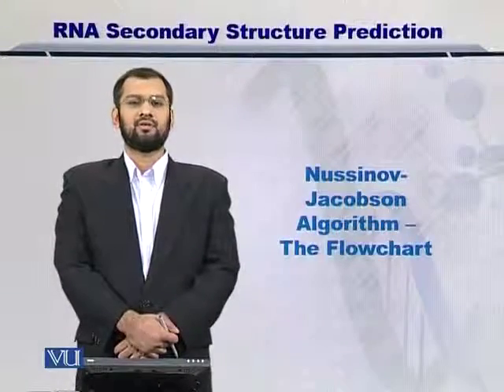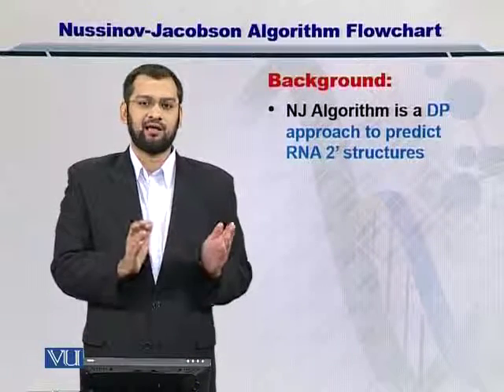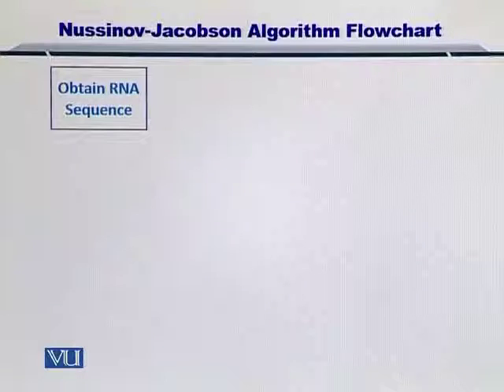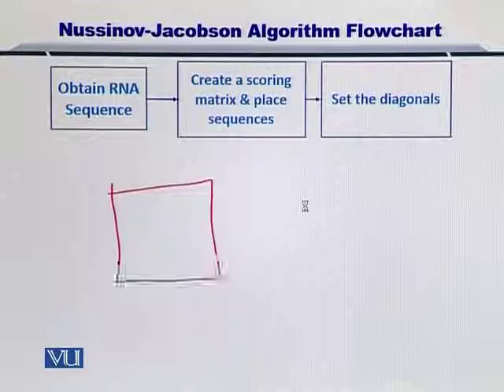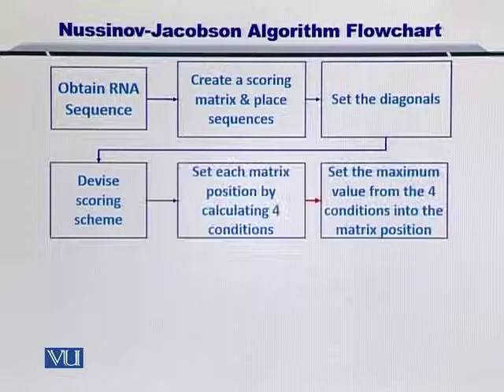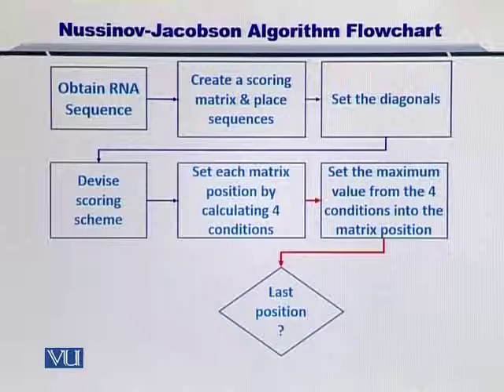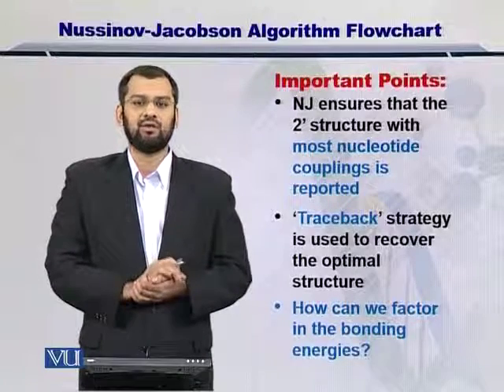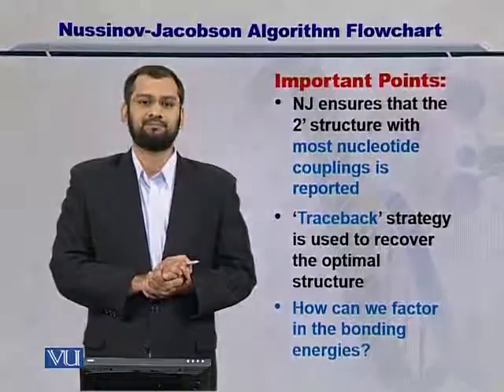BIF401_Topic107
Topic: 107